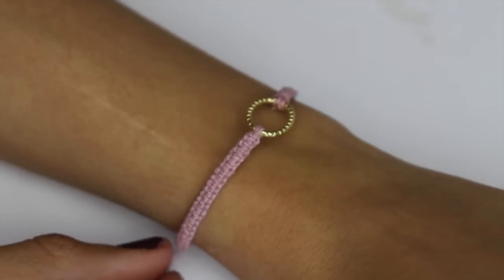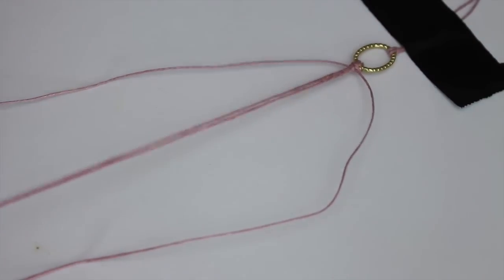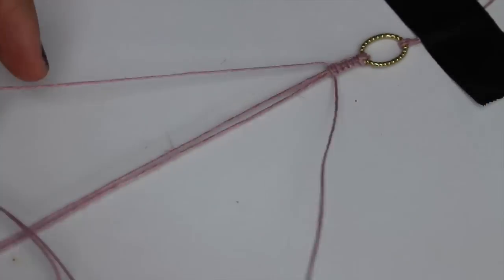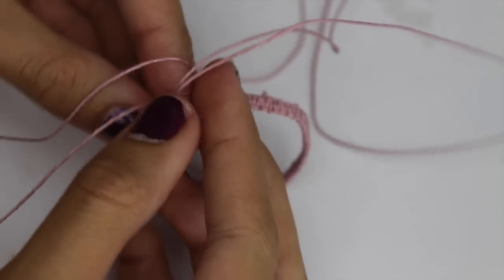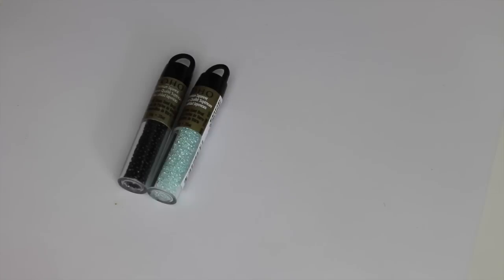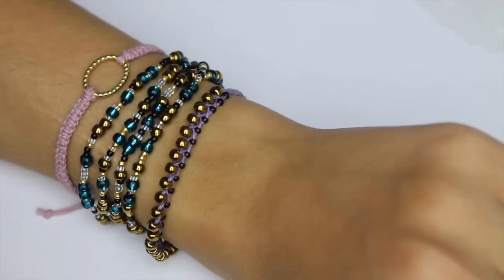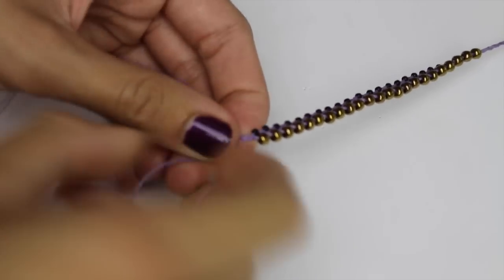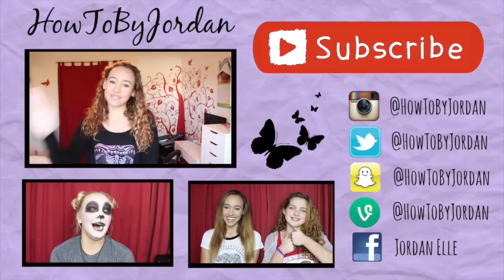DIY STACKABLE BRACELETS //SPRING// - Maddie Ryles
Here are 3 super easy DIY stackable bracelets that are perfect for the spring and summer time! :)

Editor: Final Cut Pro X

Age: 16

Carpinteria, CA
93014